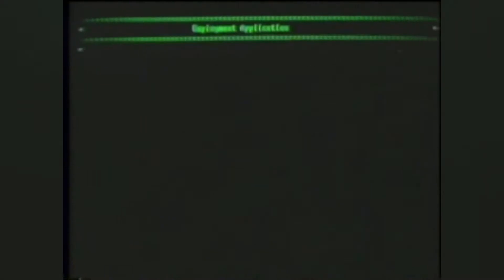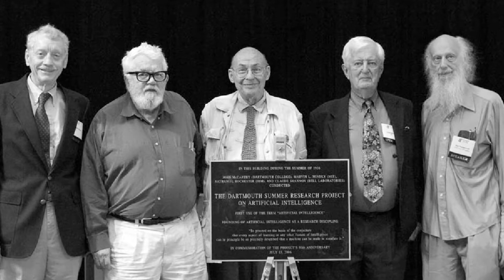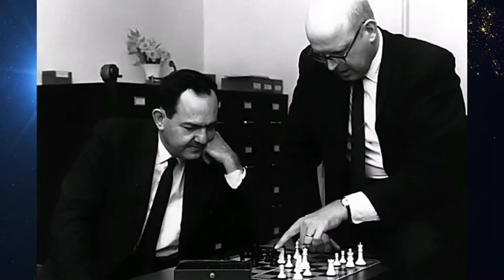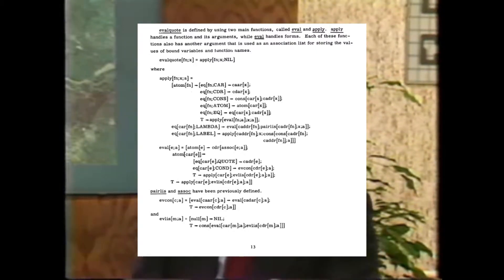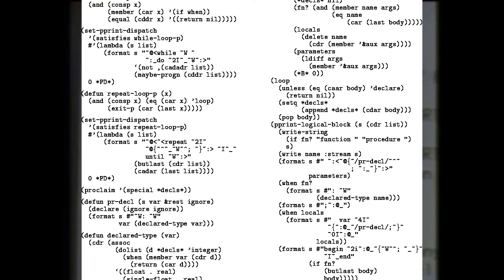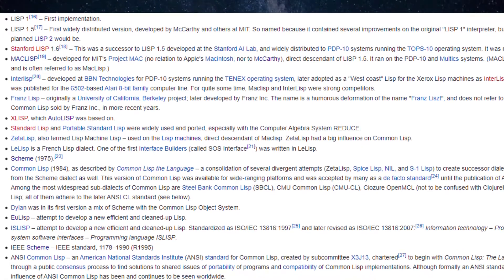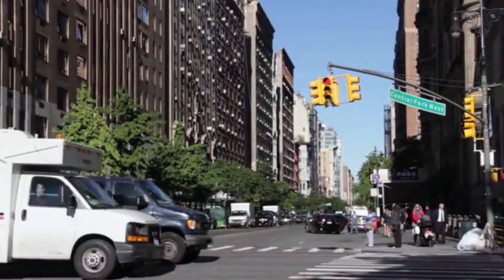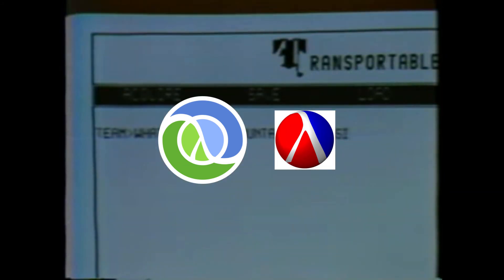The History of Lisp and Early Artificial Intelligence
In this video, I go over the early history of Lisp and its contribution to Artificial Intelligence.

Sources:
Wikipedia
John McCarthy's story of Lisp
Archive.org